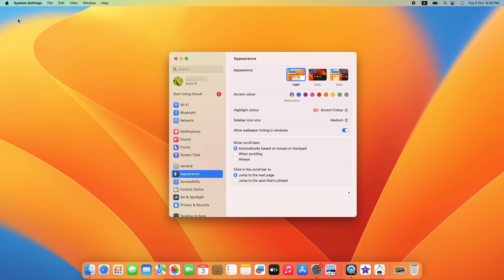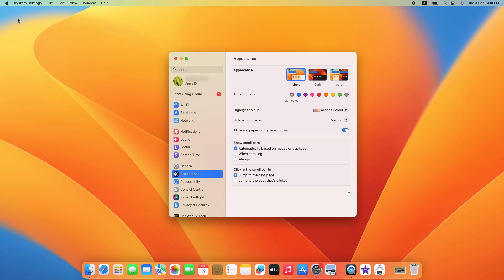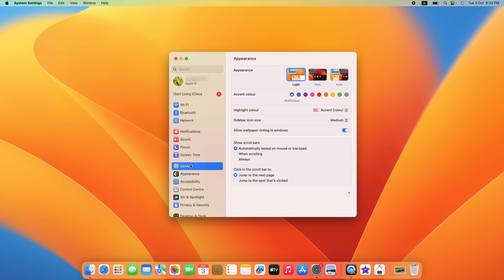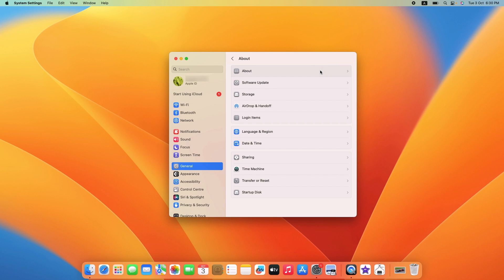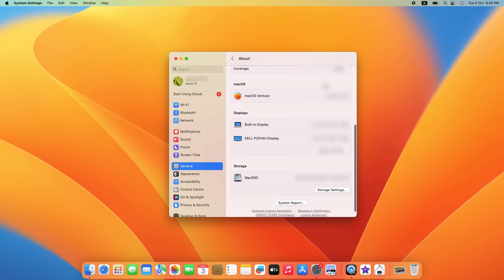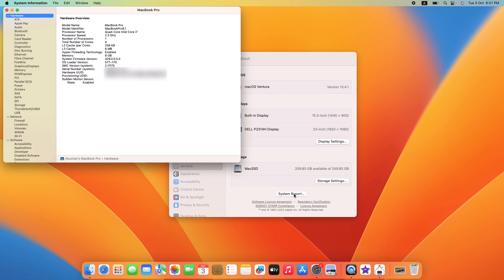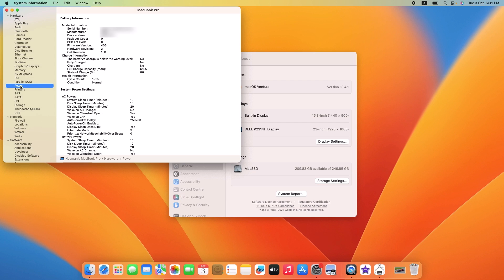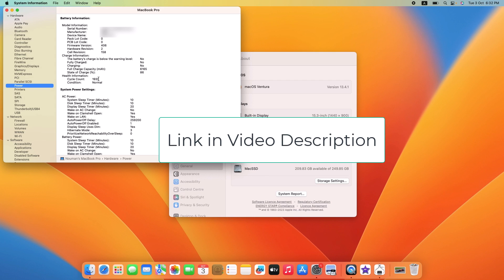How to Check Battery Cycles on MacBook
This video guides about how to check battery cycle counts on macbook in a few simple steps.

To understand how to check battery cycles in MacBook Pro and MacBook Air, simply follow the step-by-step guide.

Regularly checking your MacBook's battery cycles count is important to see how healthy the battery is generally and to see when it might be time for maintenance or a new battery, which will help your device last longer and work better.

Here are the Steps to Check Battery Cycles Count on MacBook (MacBook Pro & MacBook Air):

1. Click on Apple logo on top left corner and then click on System Settings.

2. On the left panel, select "General".

3. Click on About section to expand it.

4. Look for "System Report" button at the bottom and click on it.

5. In System Report, click on "Power" on left panel.

Now you can see your macbook's battery cycle count.

So that's how to check battery cycles count on macbook. If you face any issue during the process, ask me in the comments section below, and I'll surely help.